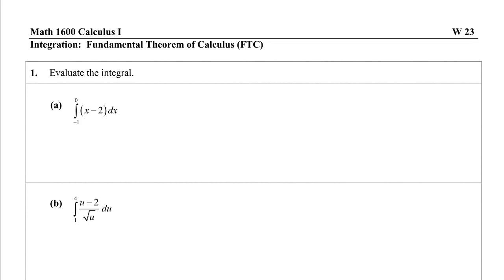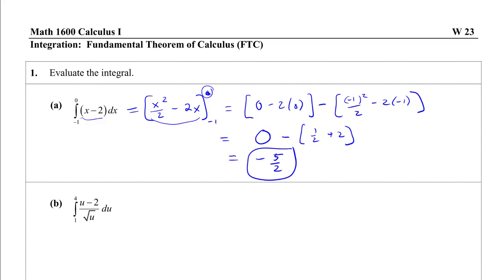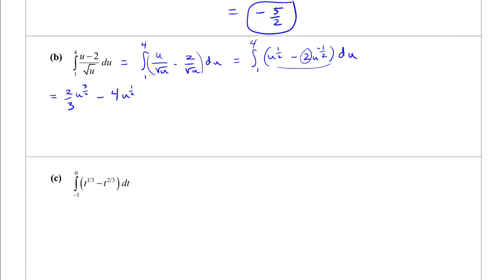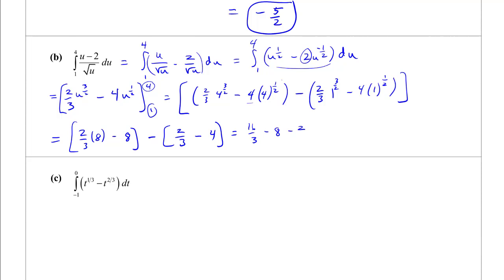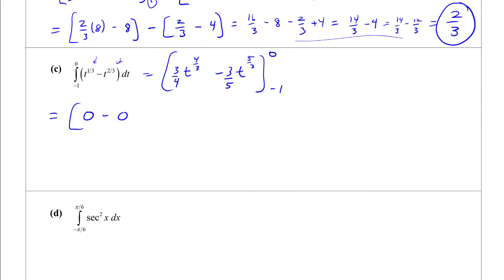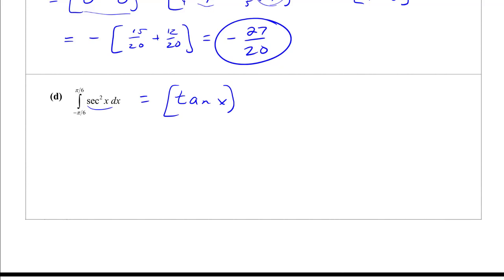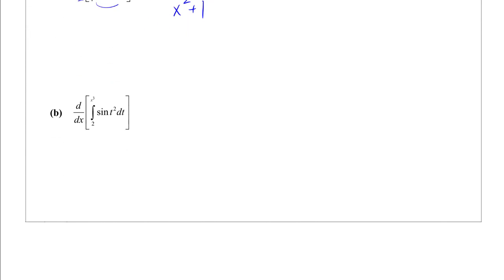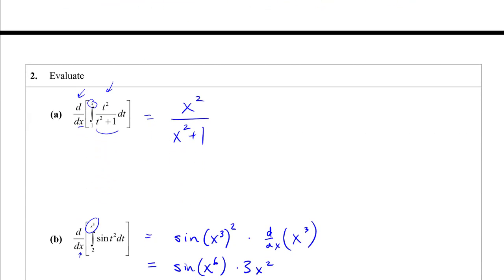CalculusI FTC Part 4